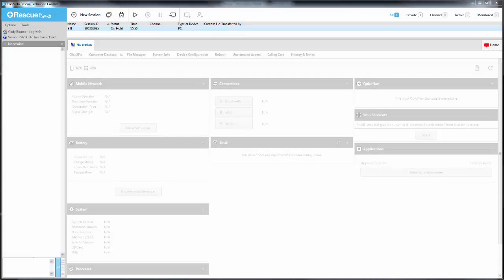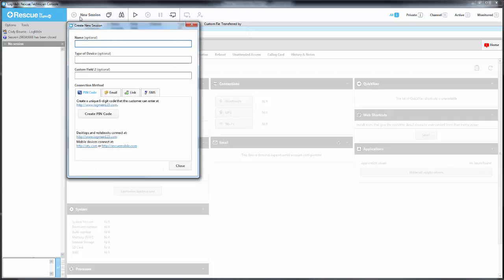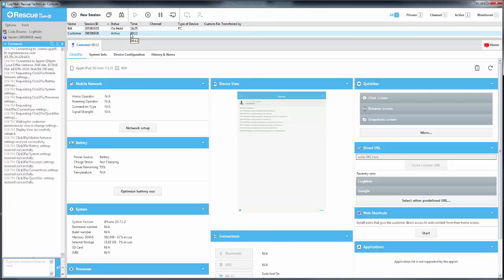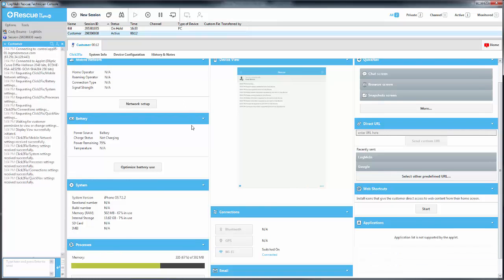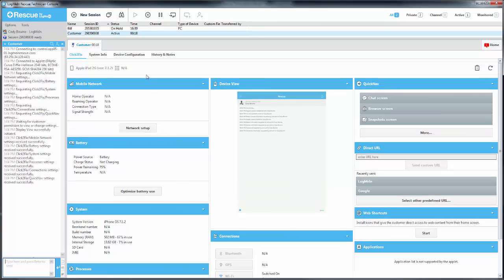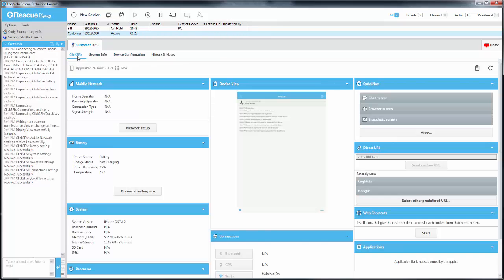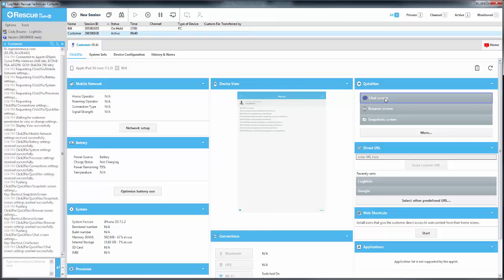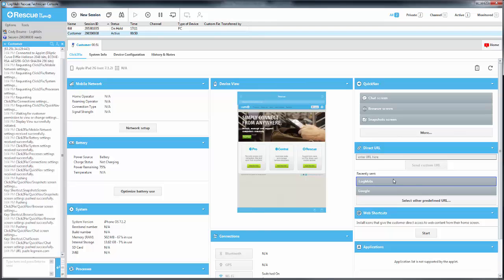Rescue: Mobile Demo (iOS)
Watch our quick demonstration of the capabilities of Rescue Mobile on iOS.

Please view the following article on supporting iOS devices with Rescue

0:00 Intro
0:11 Login
0:20 Start a new session
0:45 In Session
1:00 Device Configuration
1:24 Pushing URL's
1:45 Screenshots
2:11 Pop out device view
2:28 Wrap